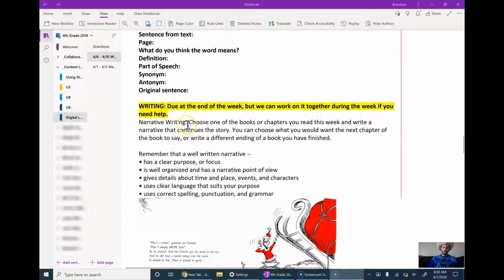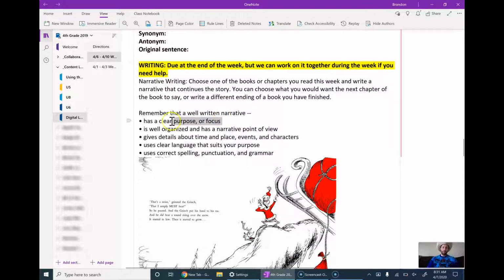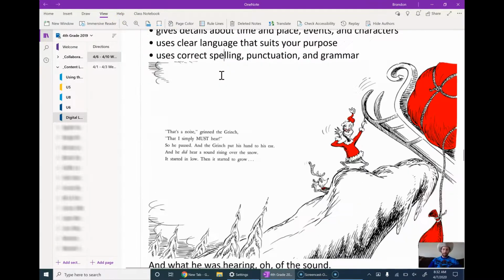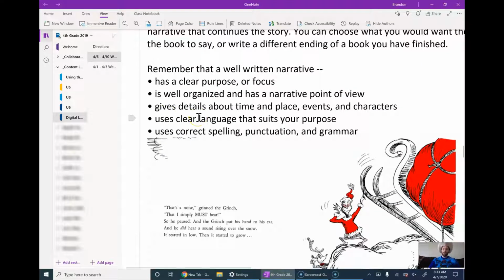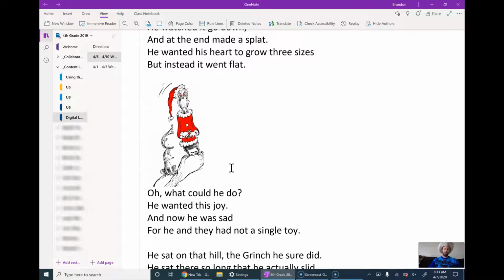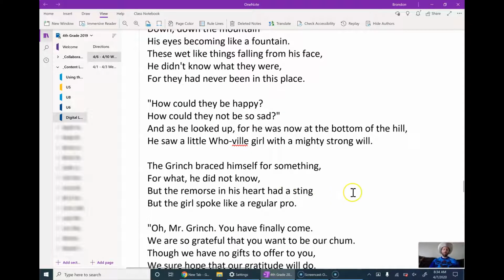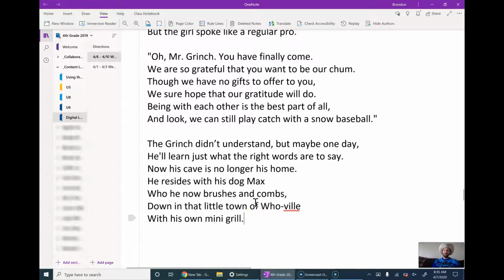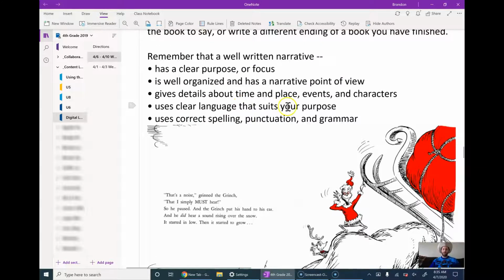Writing: Narrative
My alternate ending for How the Grinch Stole Christmas. If you'd like to read the book, you can do so If you'd like to listen to the book, click here [don't worry, it's not me reading it]